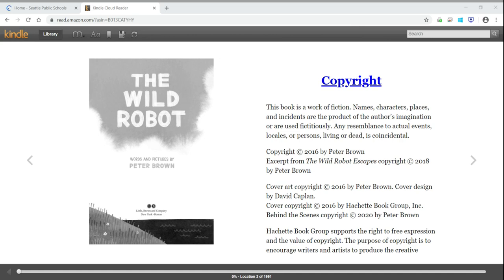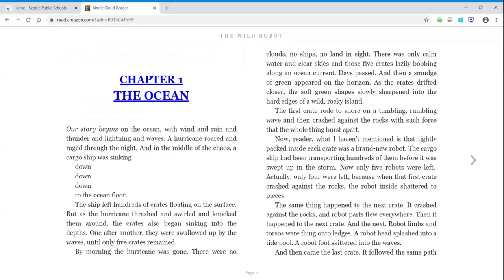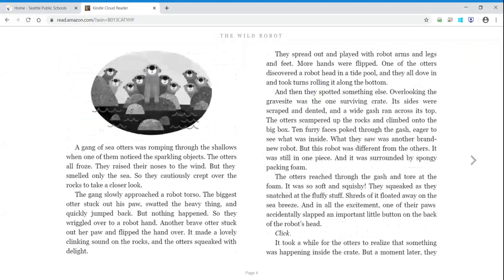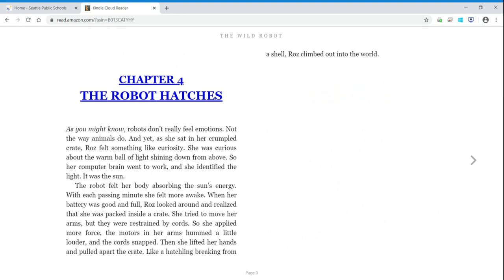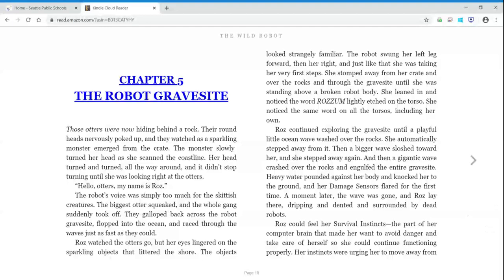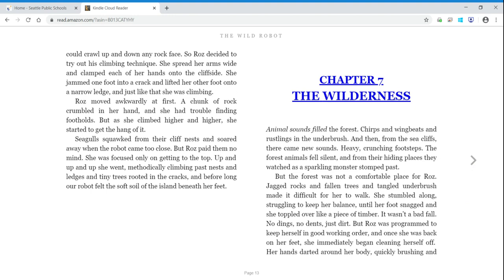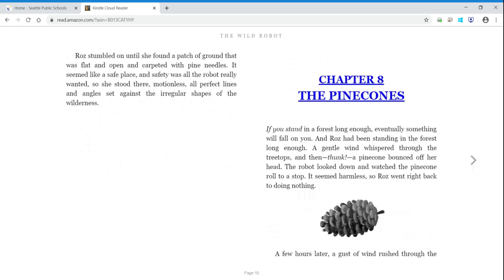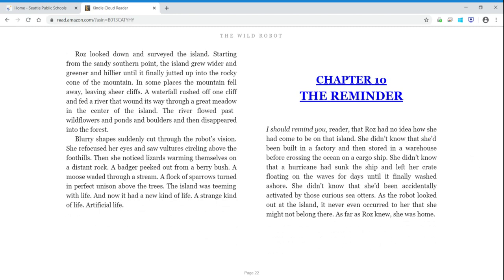The Wild Robot Chapters 1-9